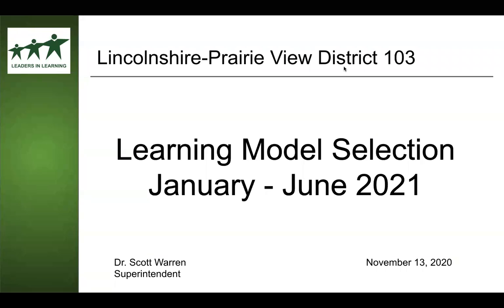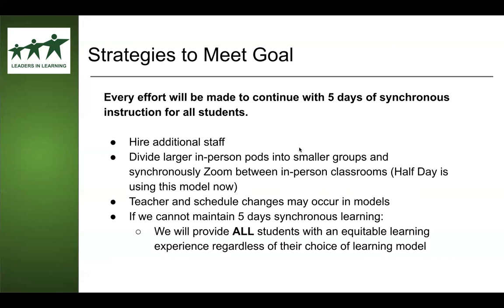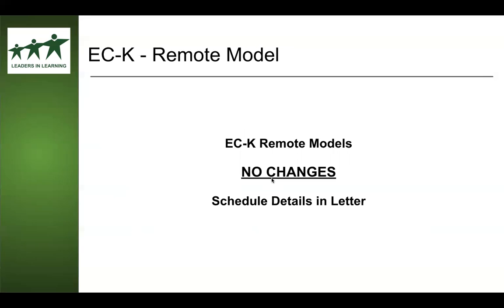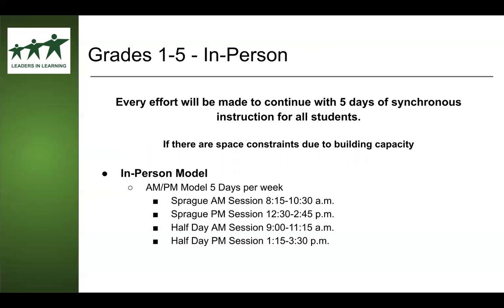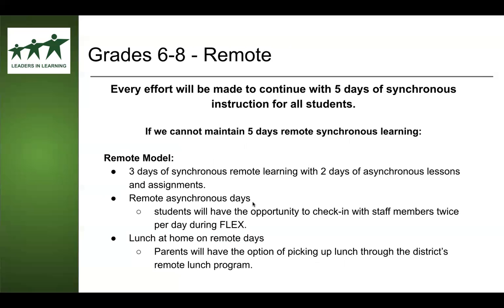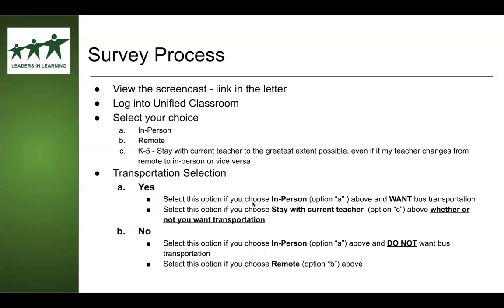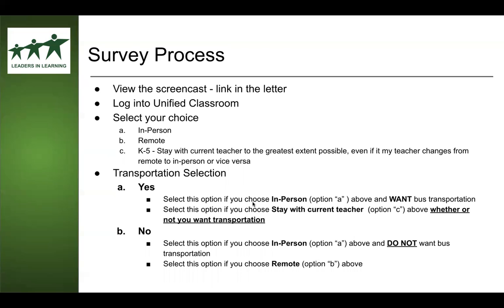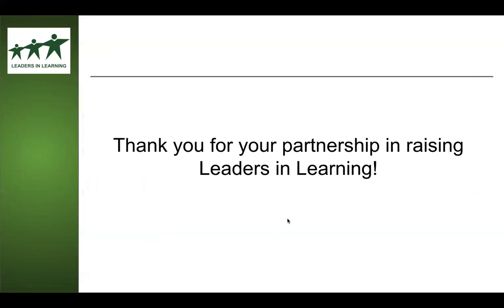Learning Models for Jan 2021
Dr. Scott Warren walks through the learning model options for January - June of 2021.